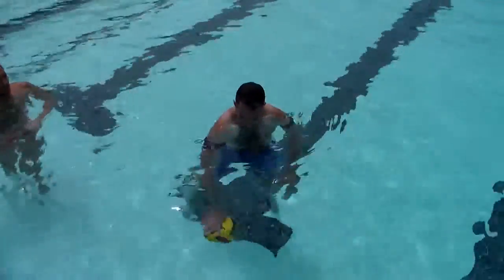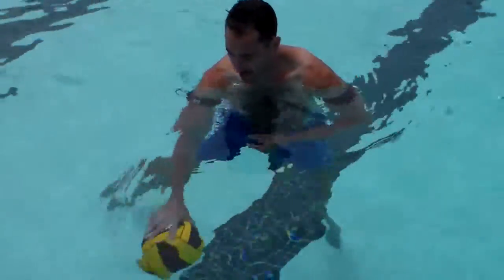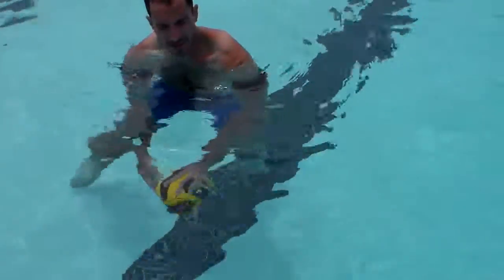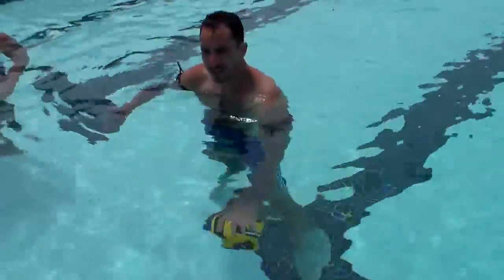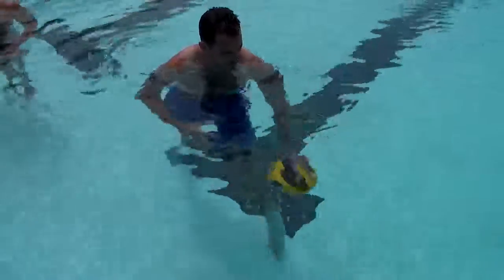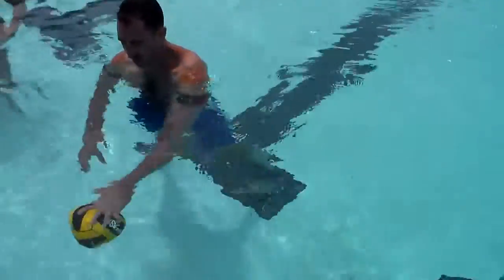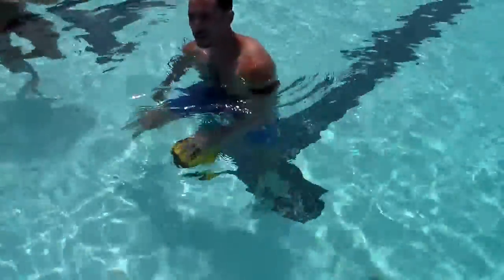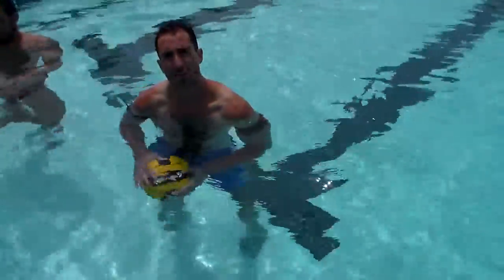David Tawil Explains KAATSU Aqua Inflated Ball Vertical Hold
KAATSU Master Specialist David Tawil describes moving a water polo ball underwater with a straight arm at McGaugh Pool in Seal Beach, California